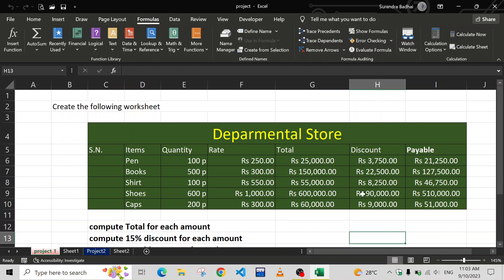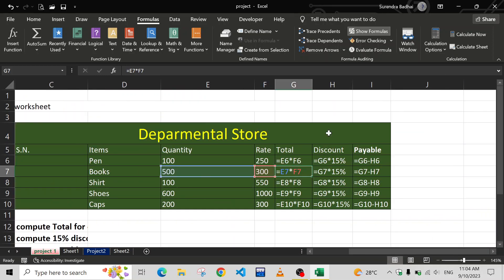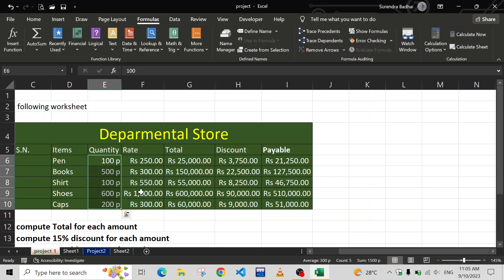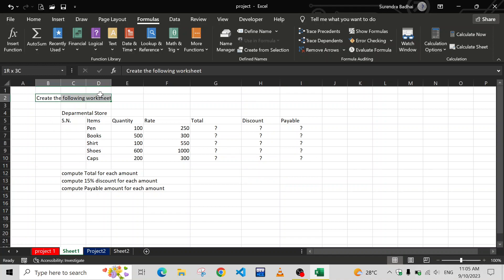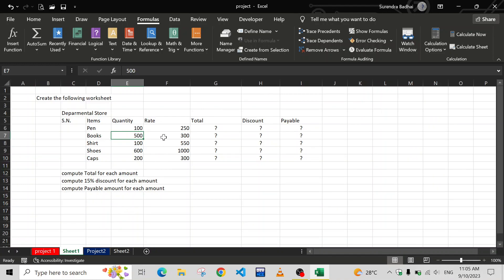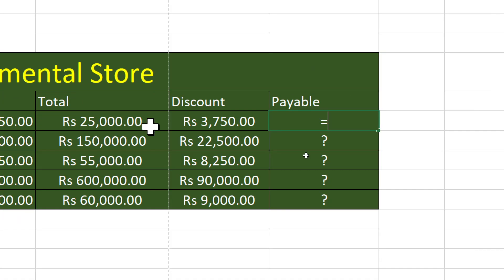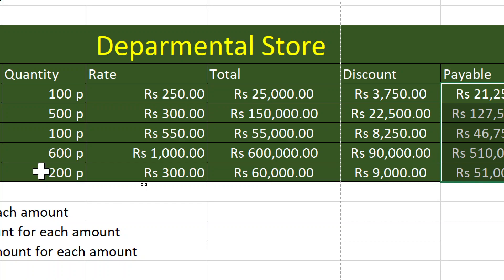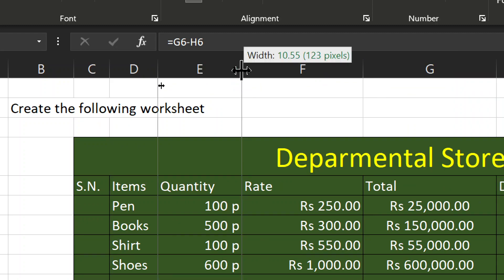Function & Formula in Excel, conditional formatting, currency symbol, unit, create 2 project works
Create two Project works using Function and Formula in Excel: sum, average, min, max, rank, conditional formatting, currency symbols, unit with value such as p, kg,  Spt code, SPT CODE, SPTCODE, sptcode